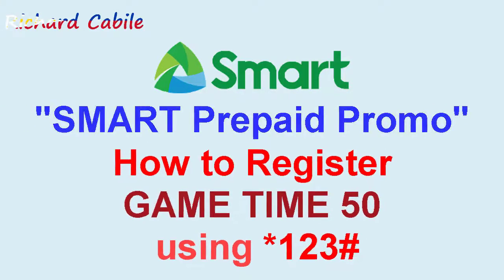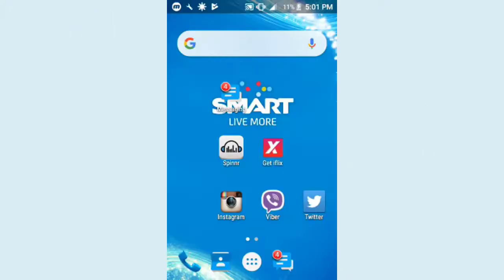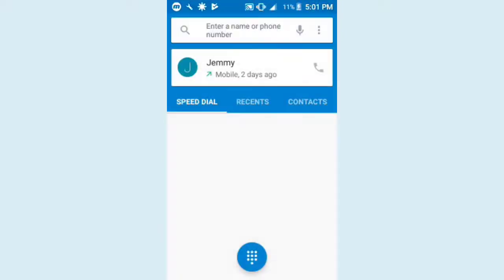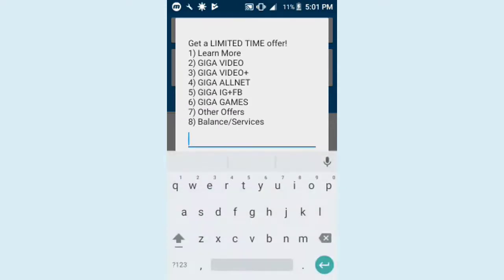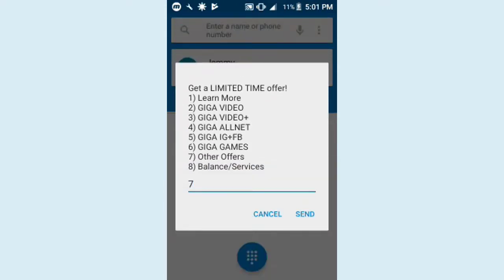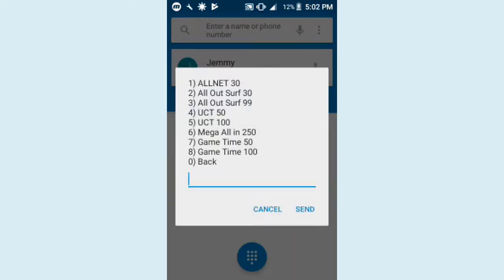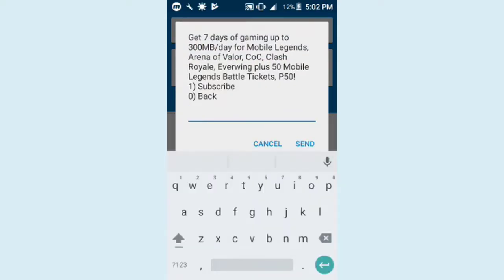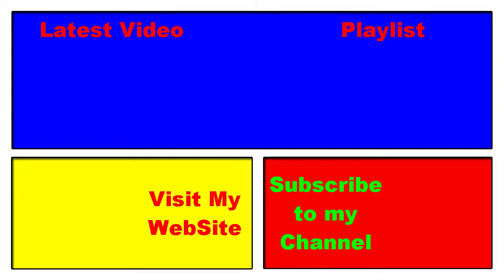How to Register GAME TIME 50 Using *123# on Mobile Phone | Smart Network Promo | Philippines Load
In this tutorial you will find how to register Game Time 50 promo on Smart network. You have 300 MB everyday for gaming. You can play Mobile Legends, Arena of Valor, Coc, Class Royale, Everwing, plus 500 Mobile Legends Battle Tickets. For only 100 pesos valid in 7 days.

Thanks...